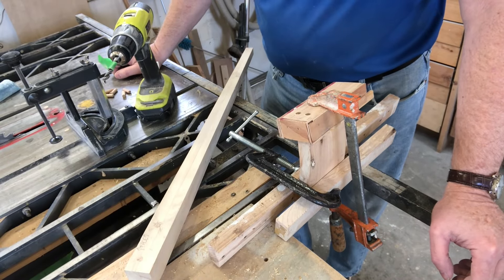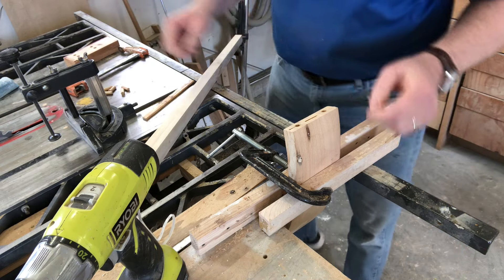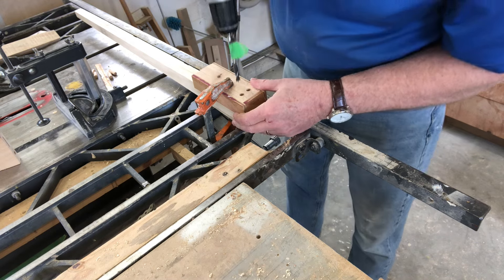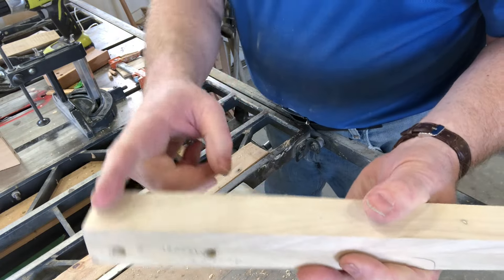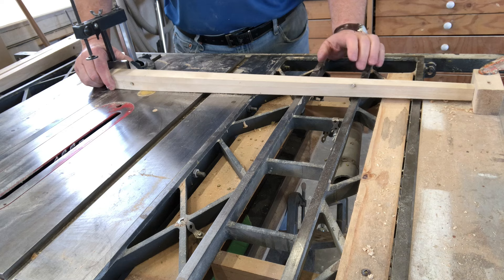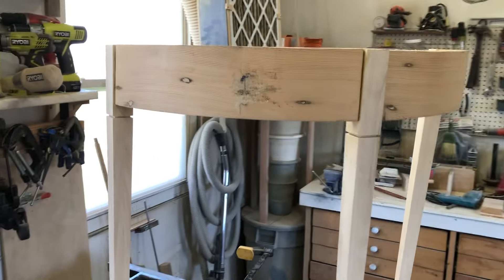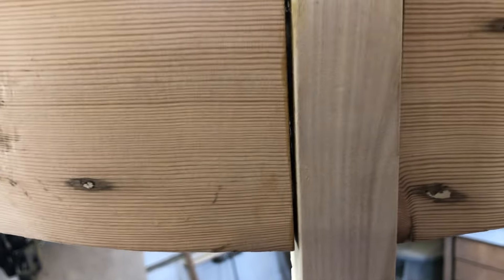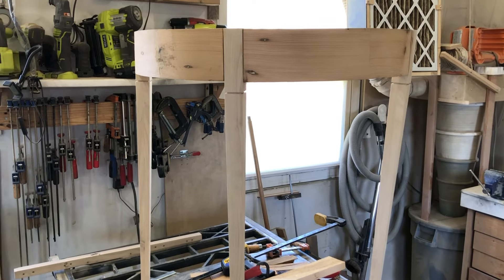DemiLune Table - Part 4 - Back to the Drawing Board (almost)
Well, the assembly did not go as planned. Not only are the face pieces "out of round" (which I knew about), they are just not square from face to edge. They're warped.
So after doing some assembly, I have taken the table apart again, and have decided to make new face pieces. Those are being glued up now and will be featured in the next video. This video is about the process that didn't work.
Now I have experience.